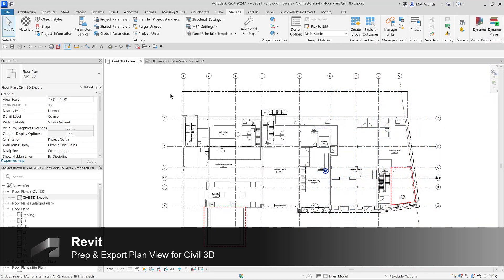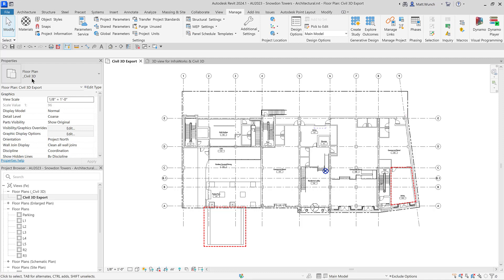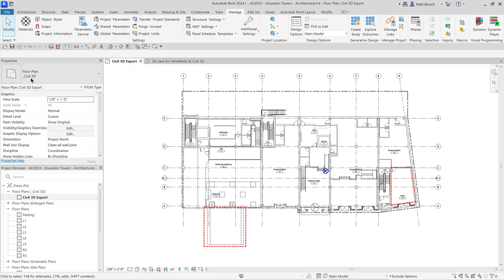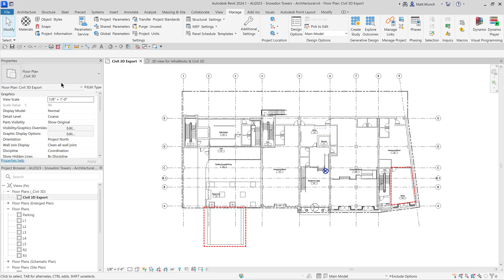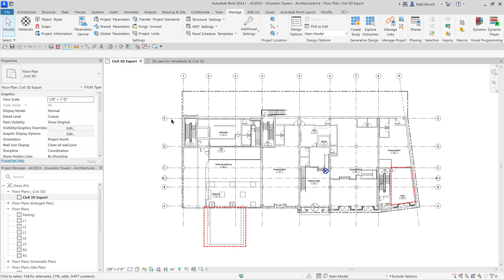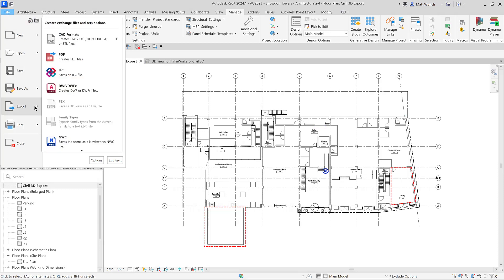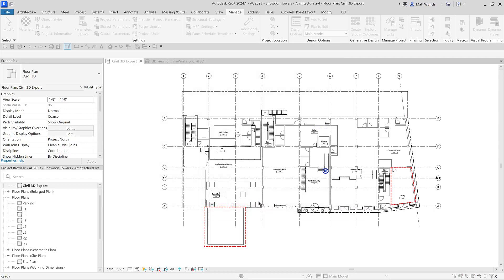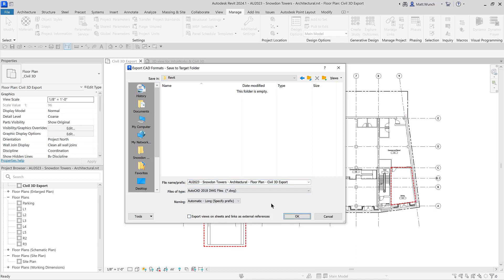Shared Coordinates (Part 4) - Optimizing a Revit DWG for Civil 3D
In this video, I'll cover some tips & tricks to help you optimize your Revit model DWG for use in Civil 3D!